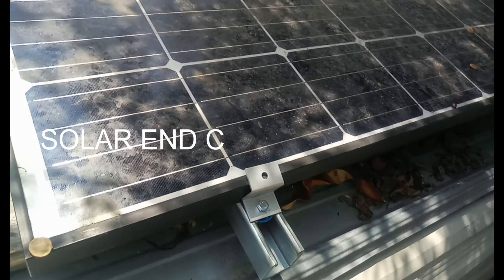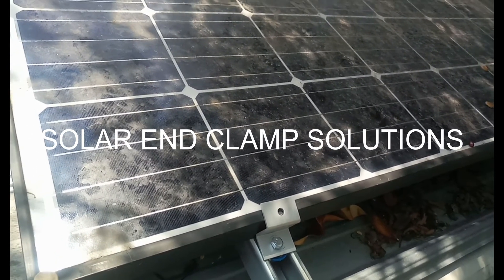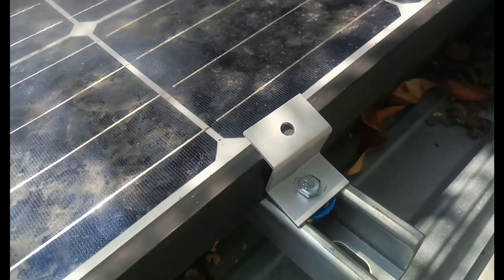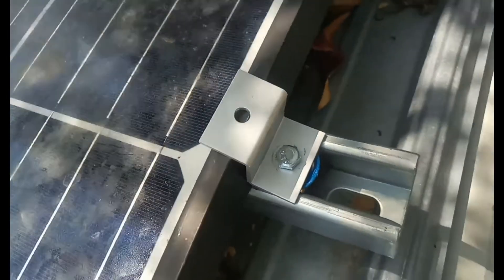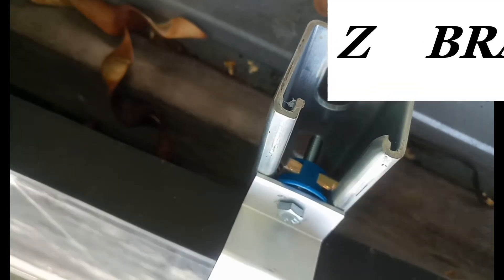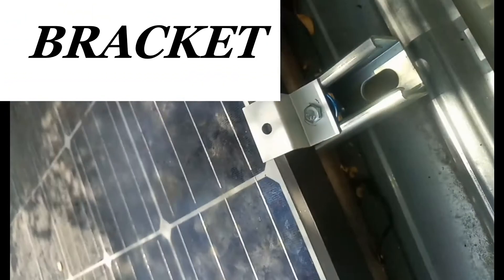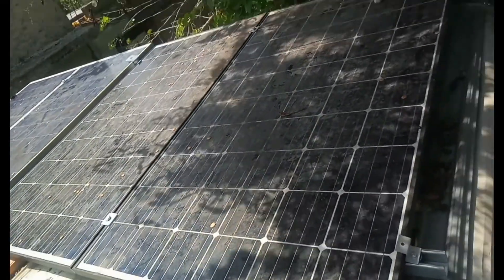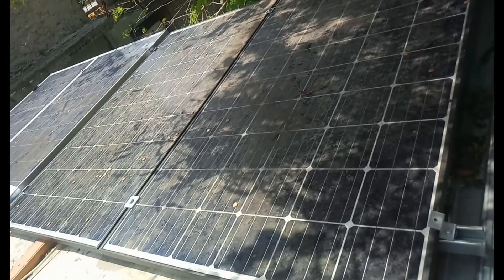SOLAR END CLAMP SOLUTIONS - Easy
How to install an end clamp on a solar system array.